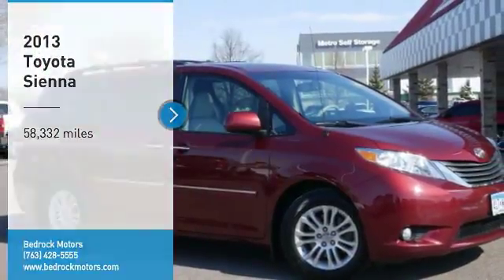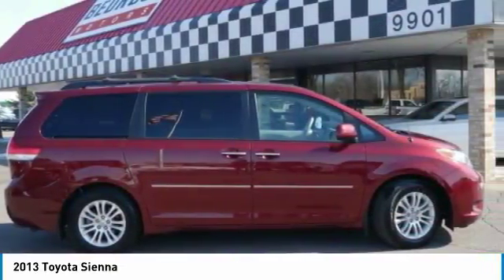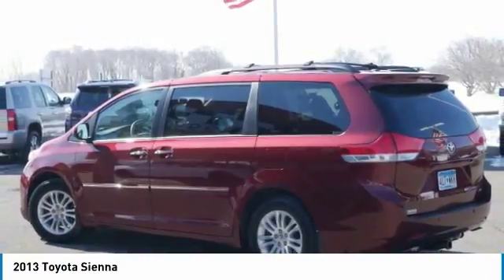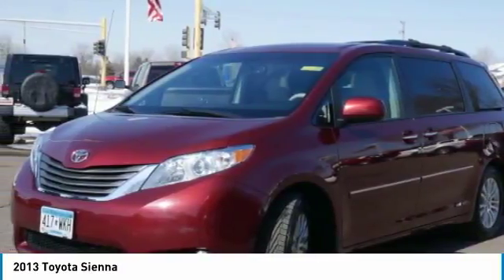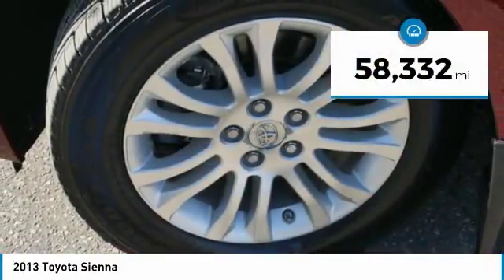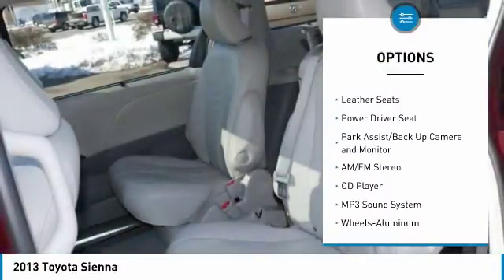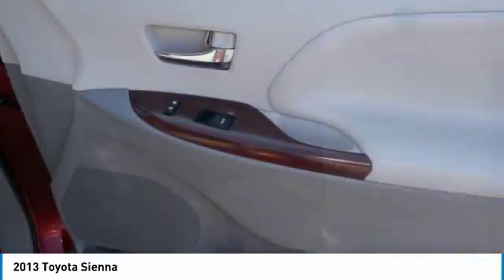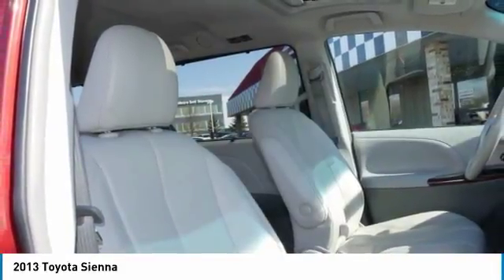2013 Toyota Sienna Rogers, Blaine, Minneapolis, St Paul, MN B8207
Bedrock Motors
13830 Northdale Blvd.

*** BLAINE LOCATION *** 17in Alloy Wheels, Keyless Entry, Heated Leather Bucket Seats, Power Driver Seat, Tow Package, Backup Camera, CD with Aux Input, Bluetooth, Dual Power Sliding Doors, Power Liftgate, SUNROOF, NAVIGATION.  8 Passenger.